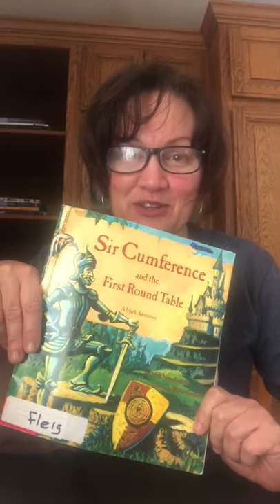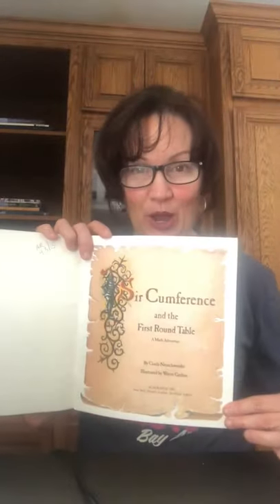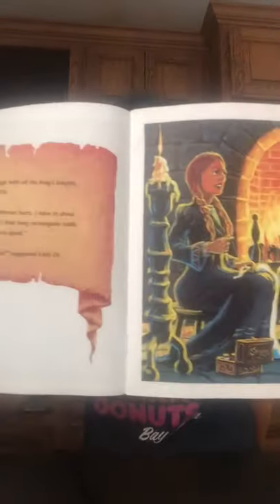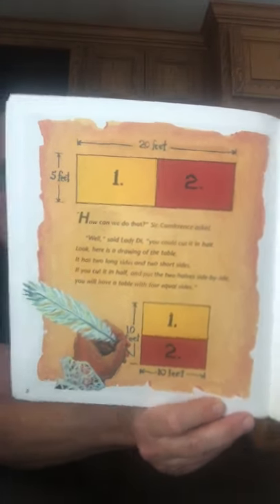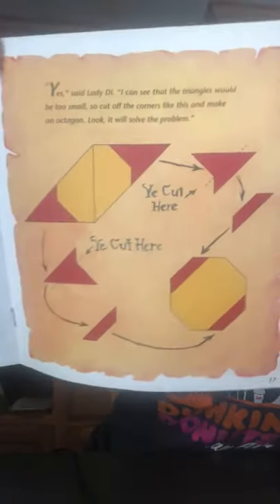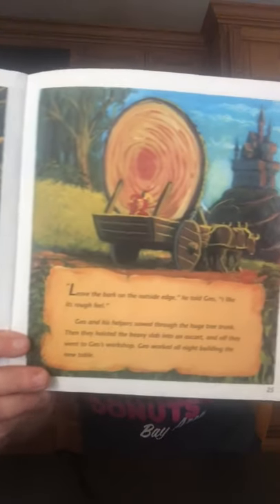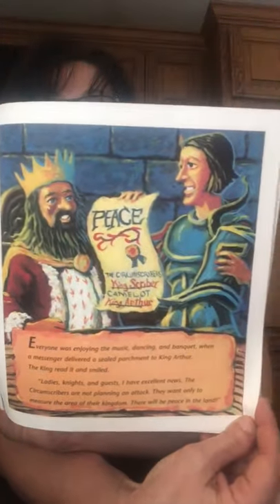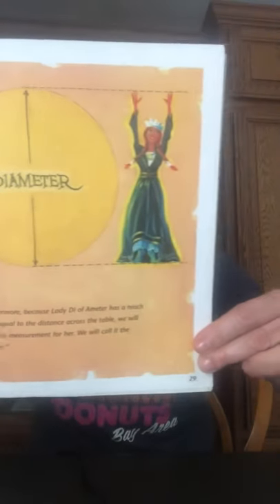Sir Cumference and the First Round Table, A Math Adventure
Book reading of Sir Cumference and the First Round Table, A Math Adventure. Written by Cindy Neuschwander. Illustrated by Wayne Geehan.
AR: 4.3, .5